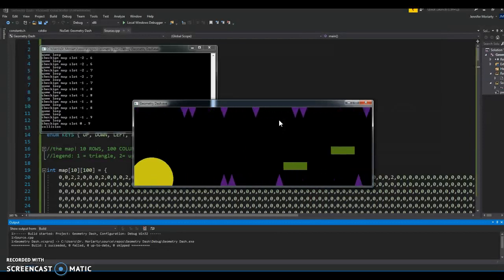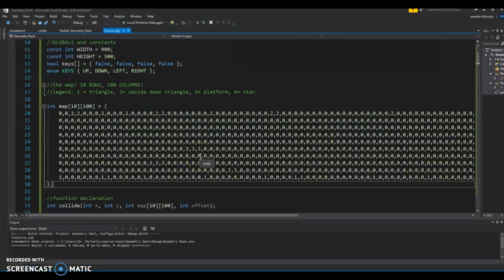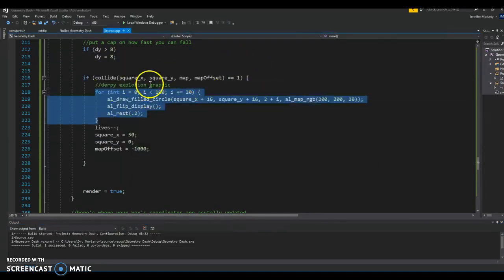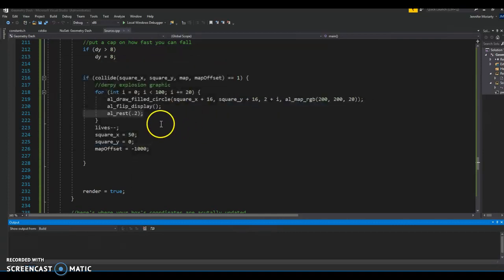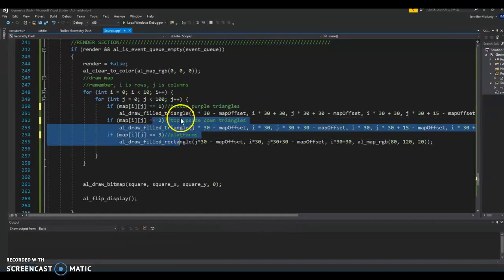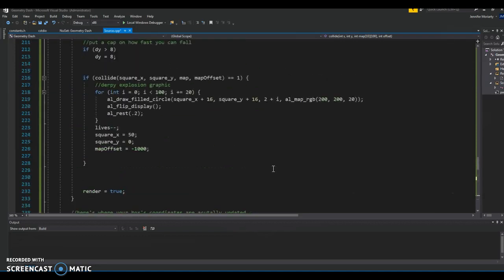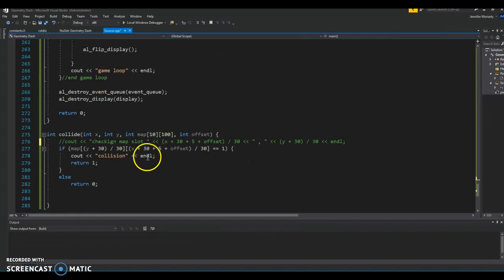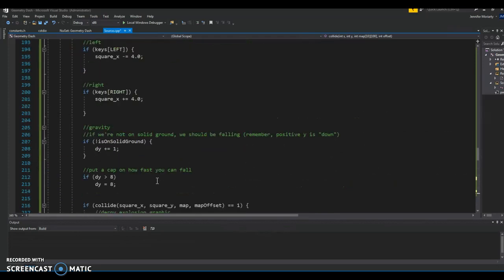Geometry Dash 2